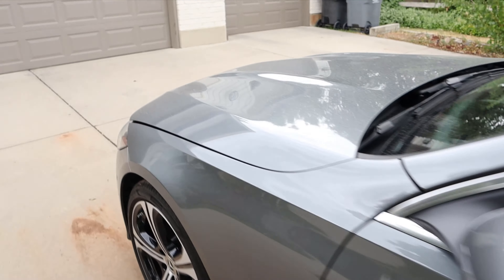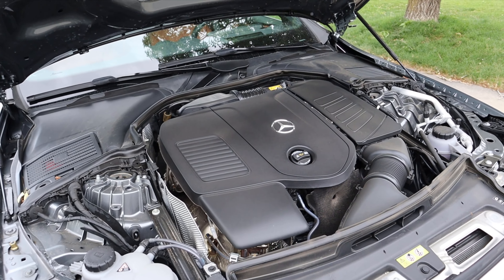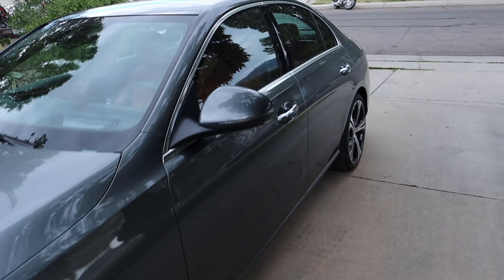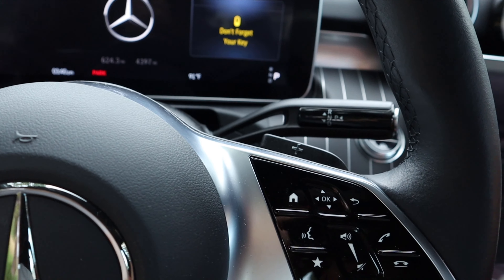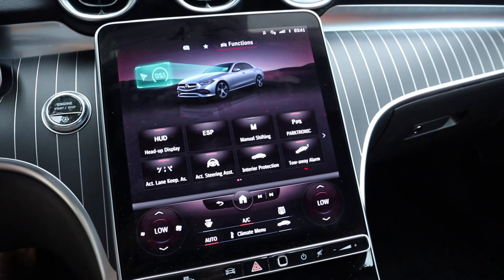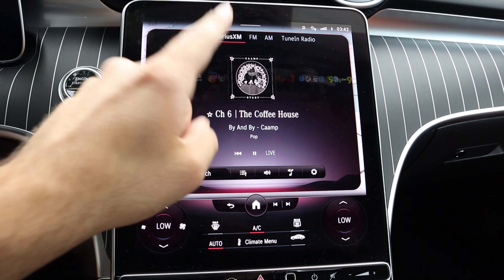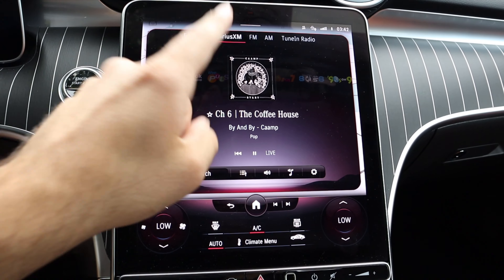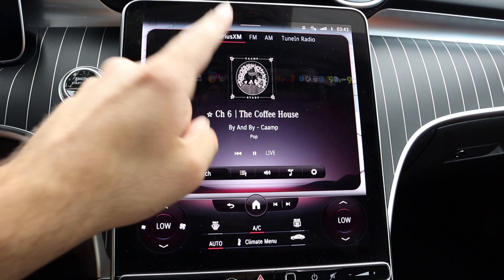5 Things I Hate About The 2022 Mercedes C Class!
Today I go over 5 things that I don't like about the 2022 Mercedes C 300!